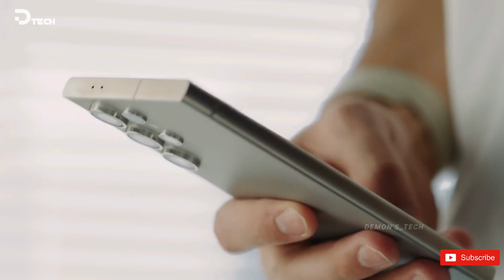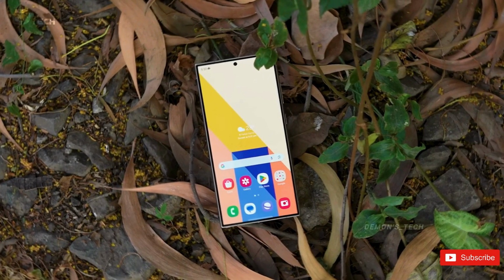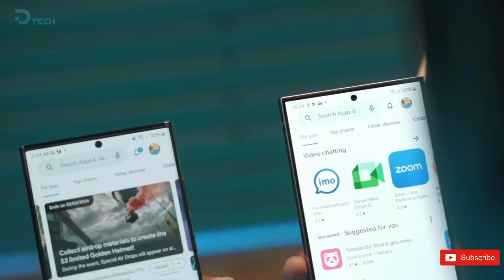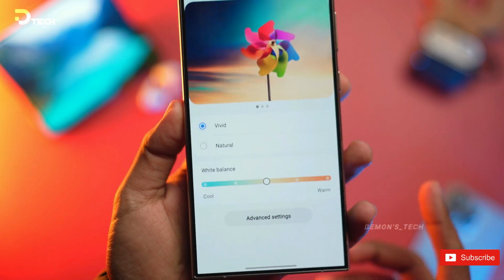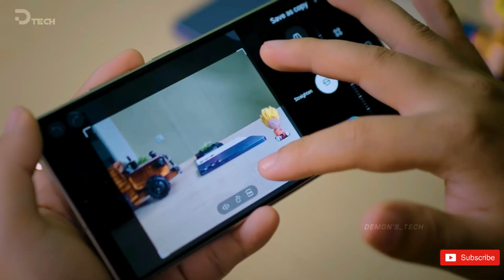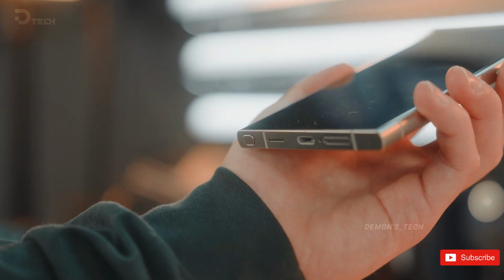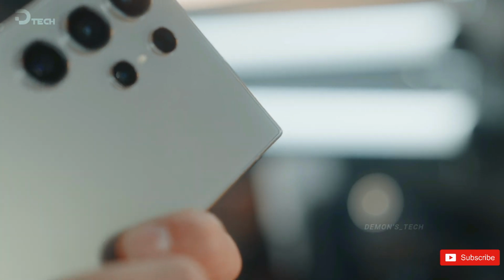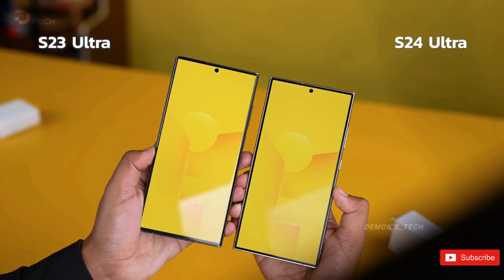Samsung Galaxy S24 Ultra Official - A Giant Leap Forward 🔥🔥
The Galaxy S24 series is making waves with its Galaxy AI feature, bringing a whole host of cool functionalities like live call translation, wallpaper generation, and improved email writing. And the best part? These flagship features are now officially making their way to older Samsung devices. The official announcement on samsung website confirms that Galaxy AI features will be included in the upcoming OneUI 6.1 update for the Galaxy S23 series, S23 Fan Edition, Galaxy Z Fold & flip 5, and tab S9 series